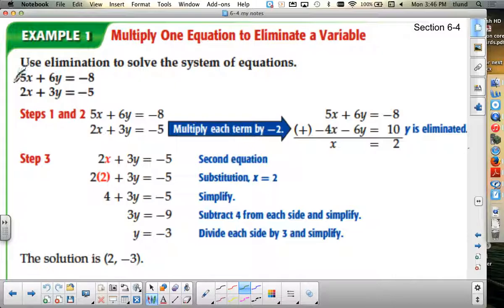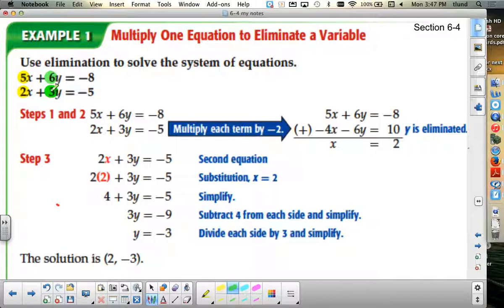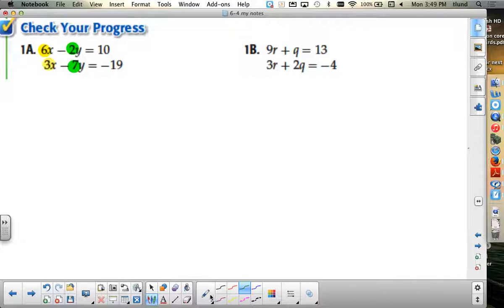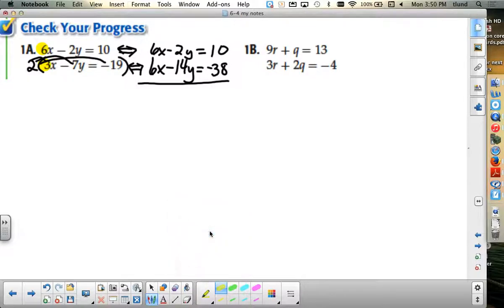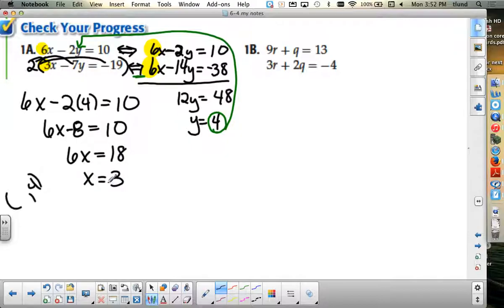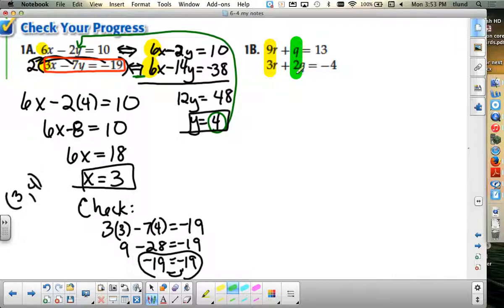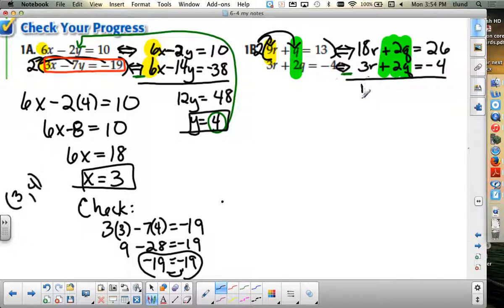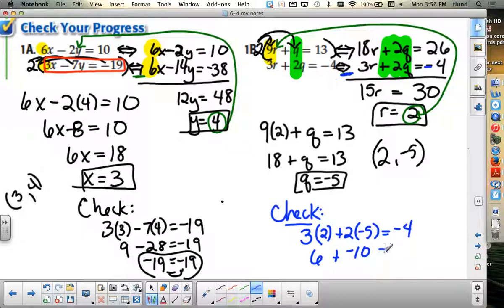6 4 Notes Video part I